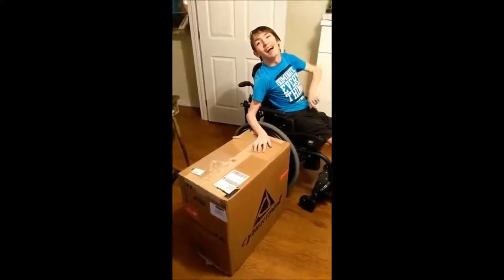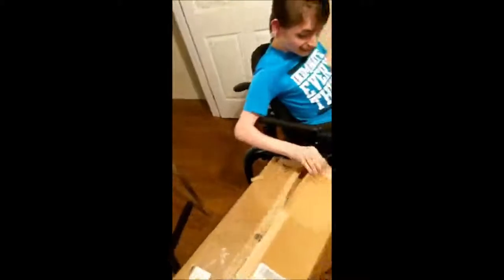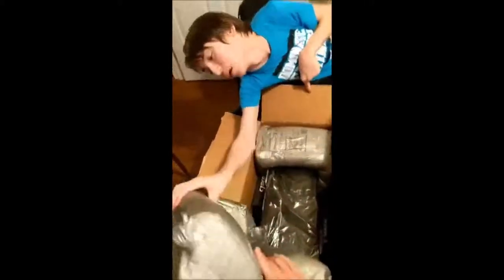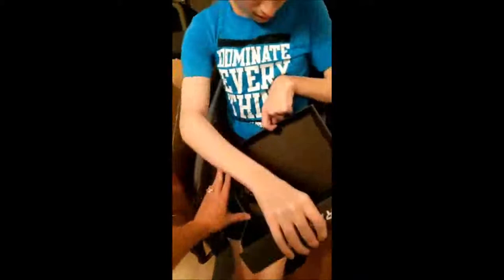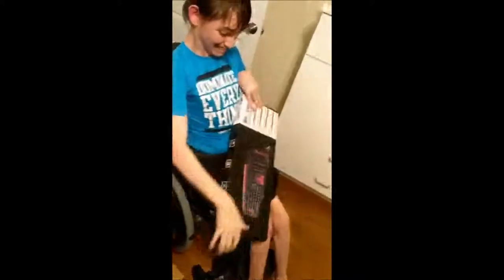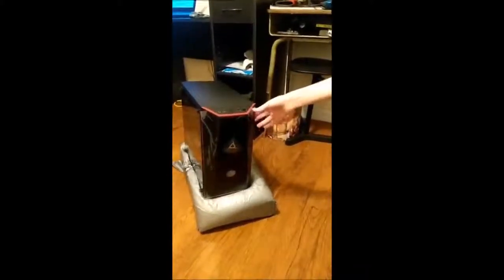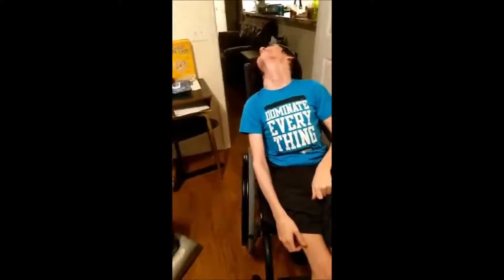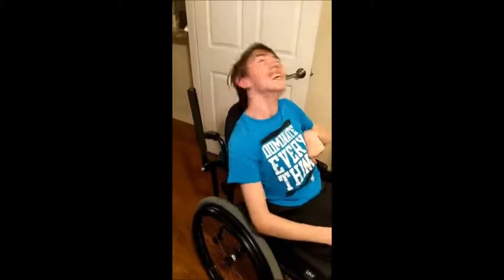My PC unboxing for my gaming channel